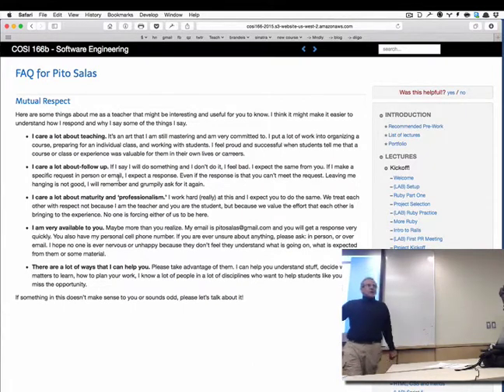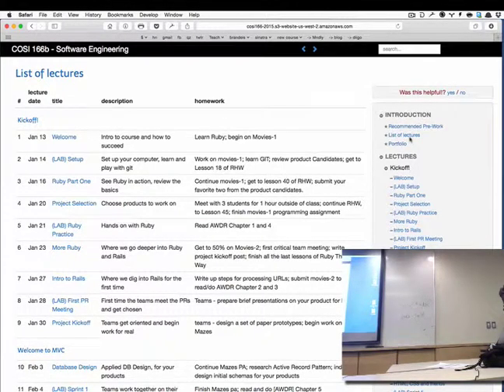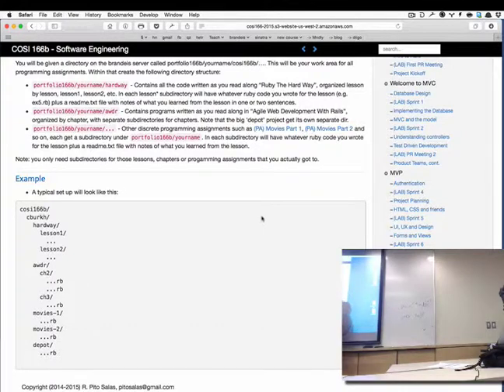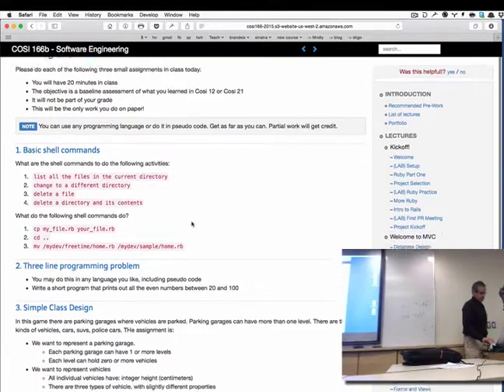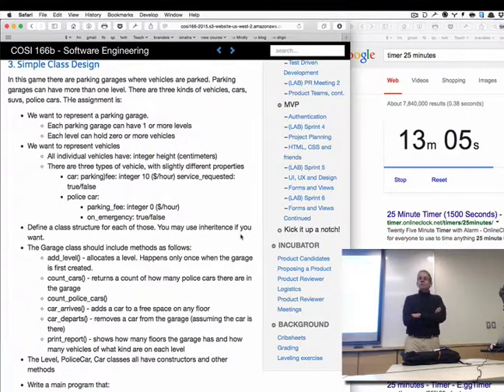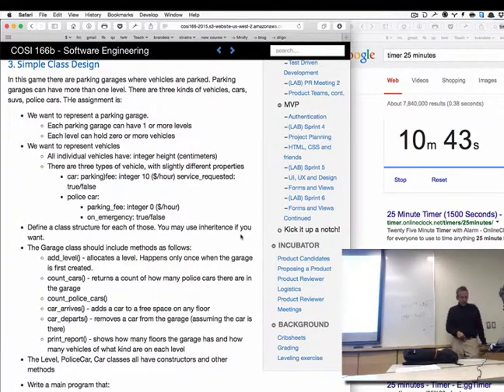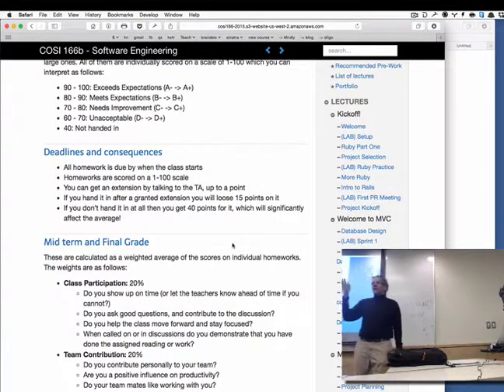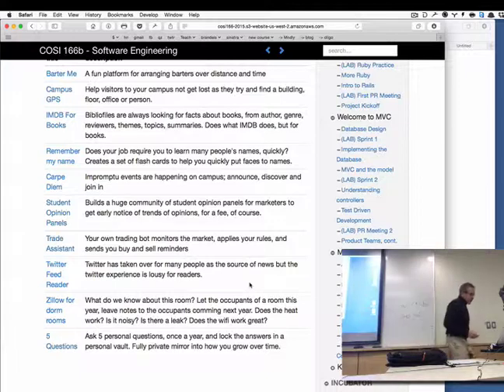Cosi166b Jan 13